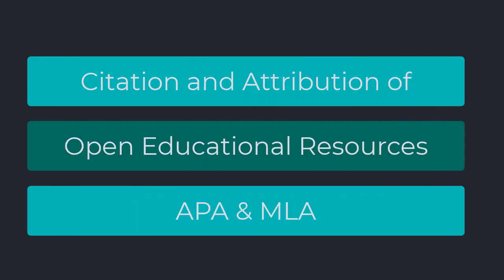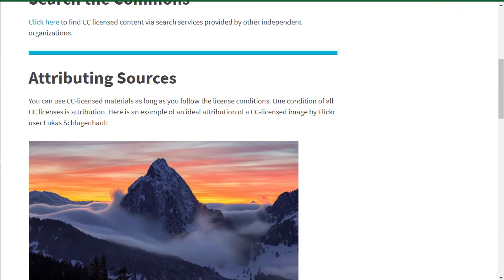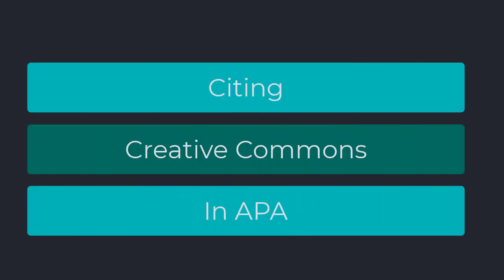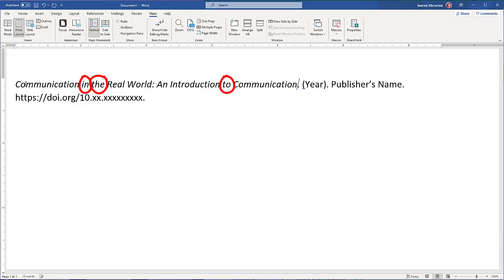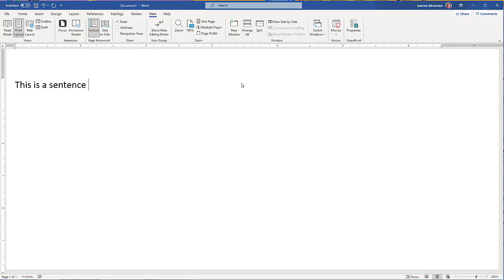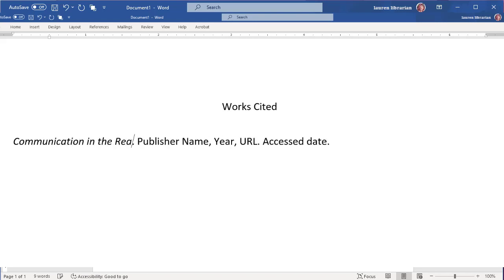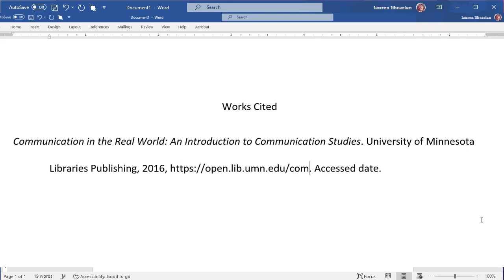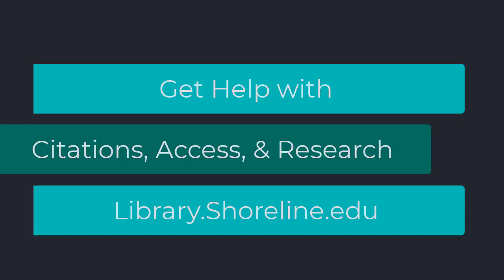Cite Open Educational Resources OER in MLA and APA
This video illustrates in text and bibliographic citations for both Modern Language Association, MLA, and American Psychological Association, APA, for an OER textbook. The example used is Communication in the Real World: An Introduction to Communication Studies.

Visit the Shoreline Community College website for the Ray Howard Library for more help